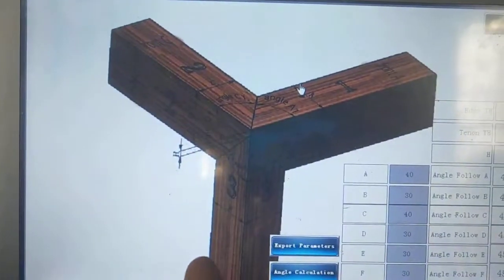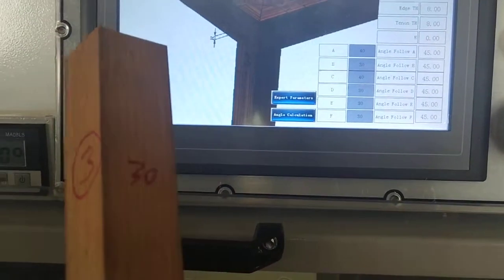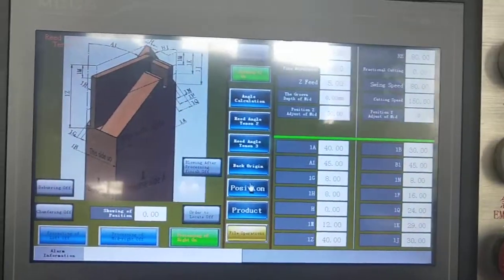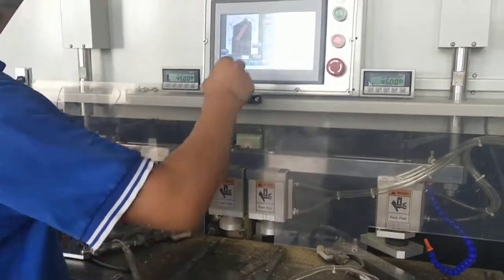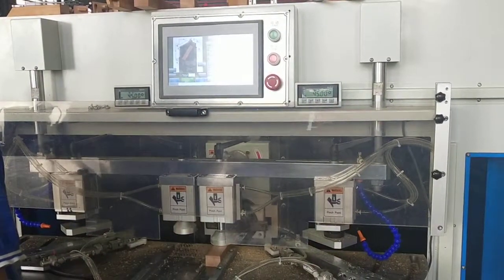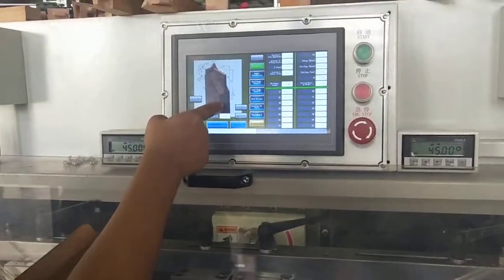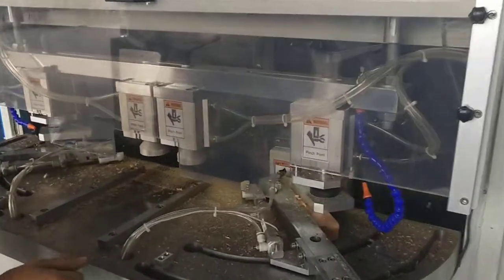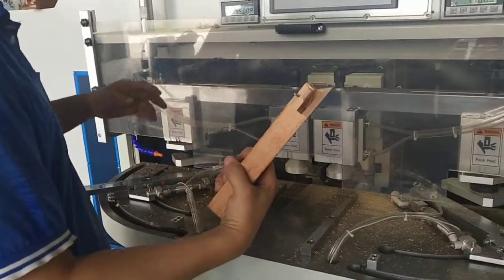Chinese joint learning video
Chinese joint